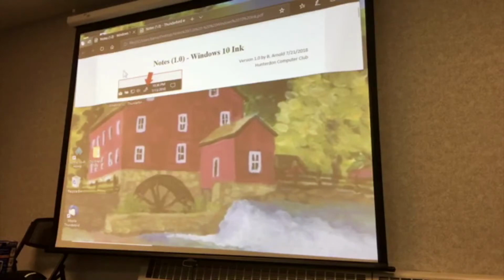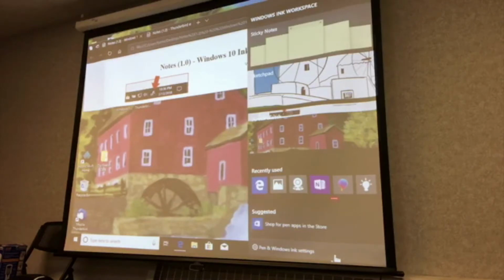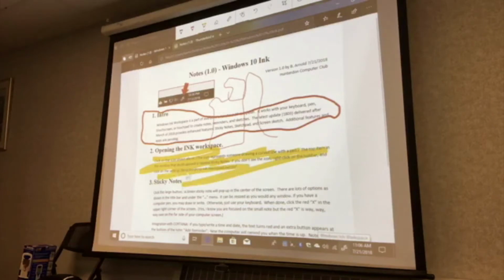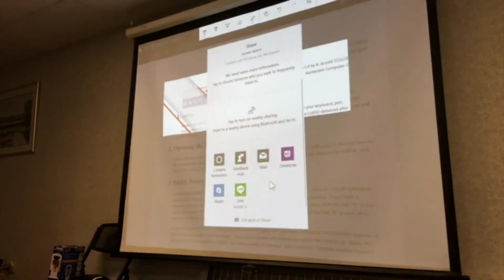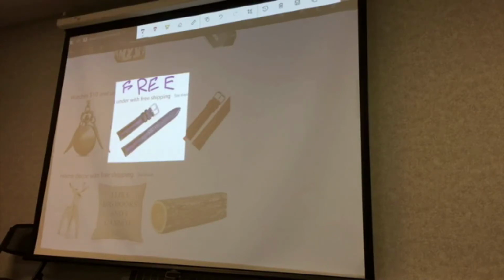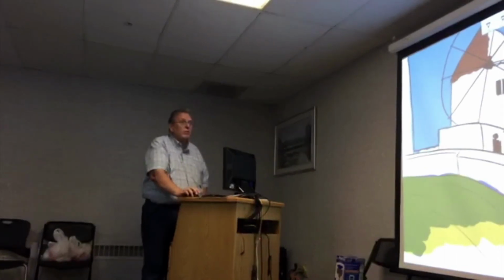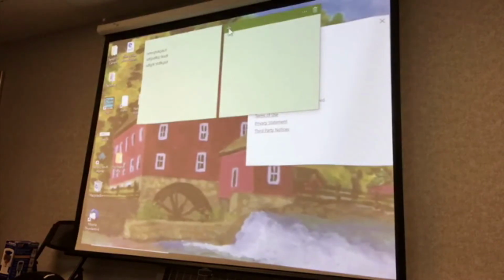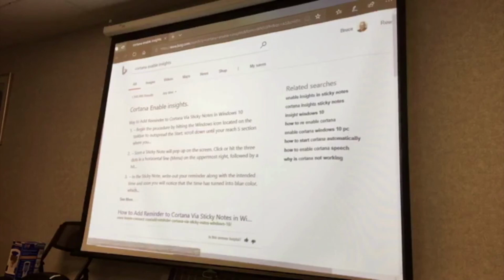How to Use Windows Ink Workspace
A  demonstration of how to enable and use Windows Ink Workspace by Bruce Arnold for the Hunterdon Computer Club monthly meeting.